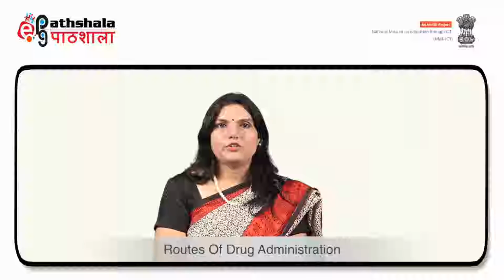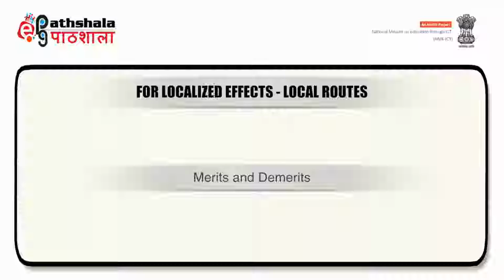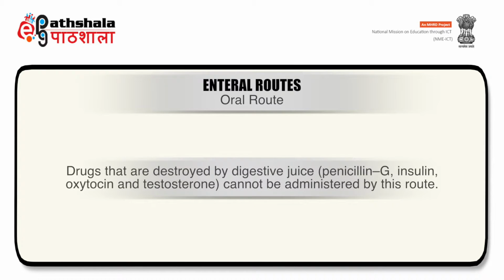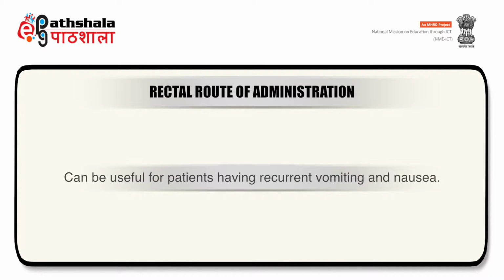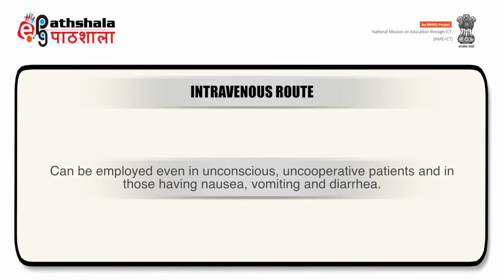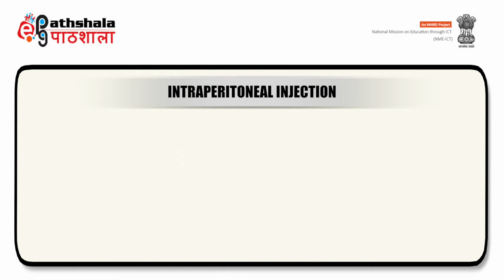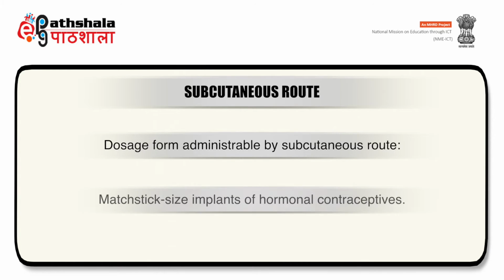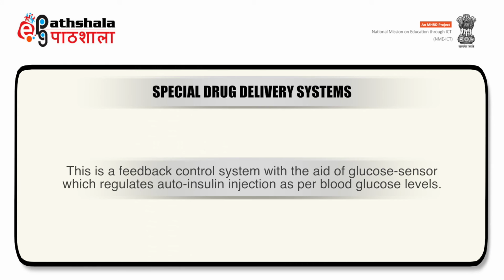Routes of drug administration